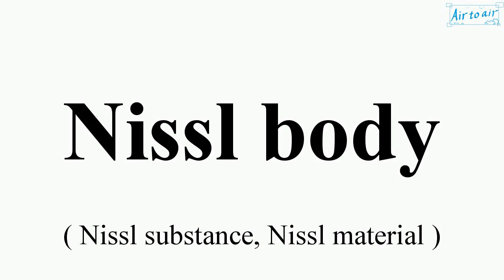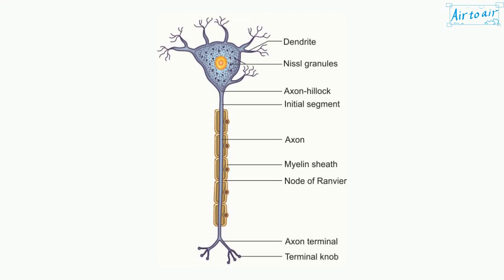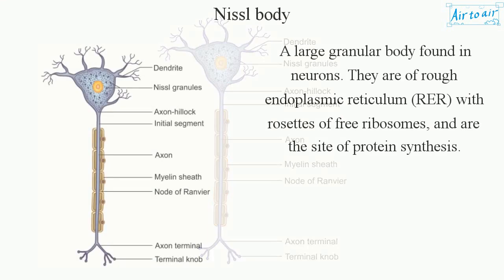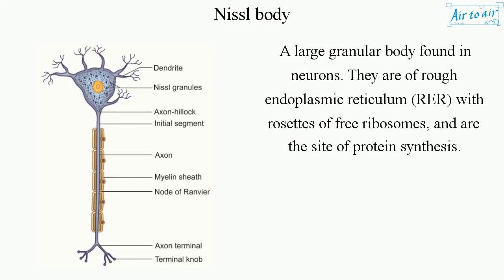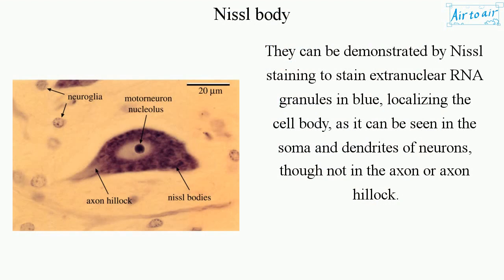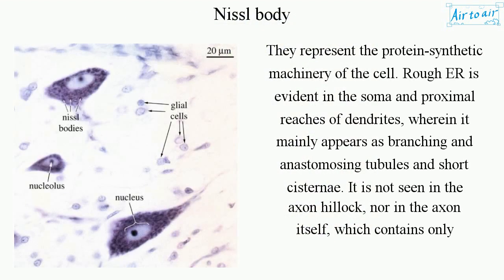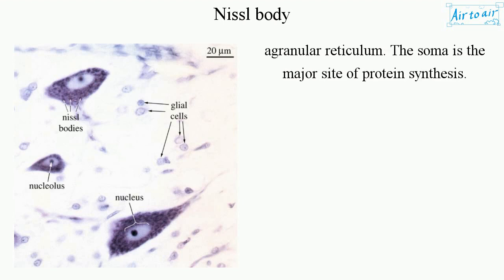Nissl body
(Nissl substance, Nissl material)

A large granular body found in neurons. They are of rough endoplasmic reticulum (RER) with rosettes of free ribosomes, and are the site of protein synthesis.

They can be demonstrated by Nissl staining to stain extranuclear RNA granules in blue, localizing the cell body, as it can be seen in the soma and dendrites of neurons, though not in the axon or axon hillock.

They represent the protein-synthetic machinery of the cell. Rough ER is evident in the soma and proximal reaches of dendrites, wherein it mainly appears as branching and anastomosing tubules and short cisternae. It is not seen in the axon hillock, nor in the axon itself, which contains only agranular reticulum. The soma is the major site of protein synthesis.